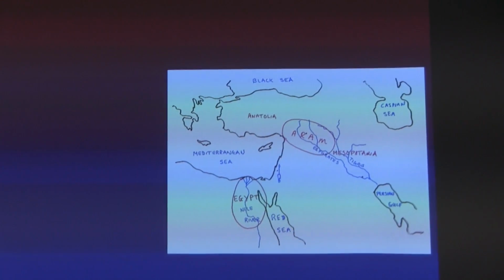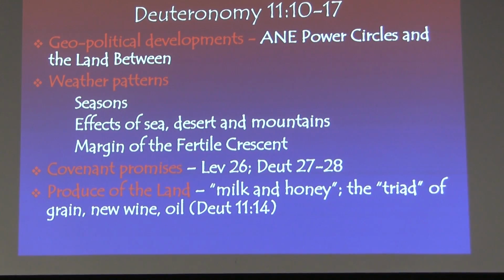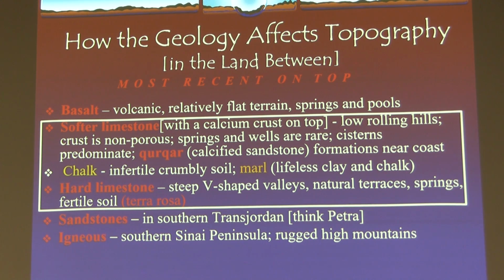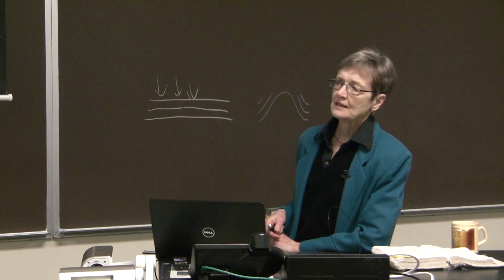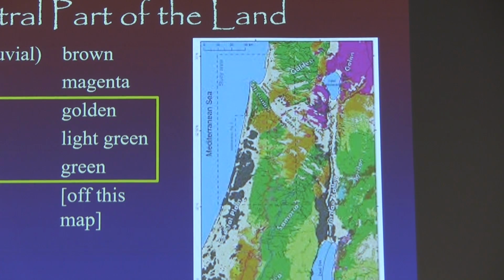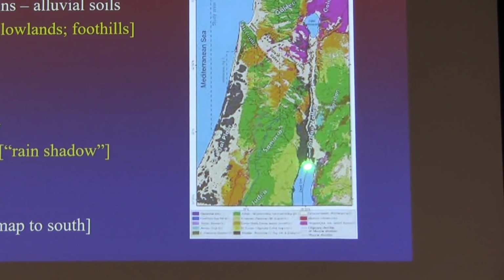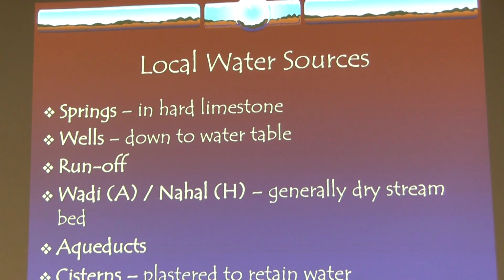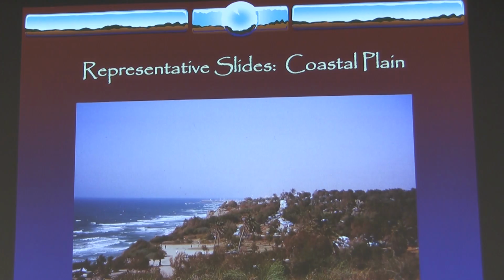Dr. Elaine Phillips, Intro to Biblical Studies, Session 3, Geography of the Middle East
Dr. Elaine Phillips has a B.A. from Cornell University and a M. Div. from Biblical Theological Seminary. After receiving her M.A. from the Jerusalem University College she has taught there during short term programs for many years. She received her Ph. D. from The Dropsie College for Hebrew and Cognate Learning, and is the Distinguished John Ockenga Professor of Biblical Studies at Gordon College, Wenham, MA where she has taught for over two decades. Her book-length commentary on Esther is included in The Expositor's Bible Commentary, edited by Tremper Longman III and David Garland. In 2014, her devotional, With God, Nothing is Impossible, was published by Deep River Books. Her latest book, An Introduction to Reading Biblical Wisdom Texts was published by Hendrickson Publishing in August 2017.
The audio, full text of these presentations in English, Spanish, Russian, Chinese, and others are freely available There are also AI-generated Short Summaries, Study Guides, FAQs, and a 12-20 minute dialogic audio Podcast summary over the presentation there as well.